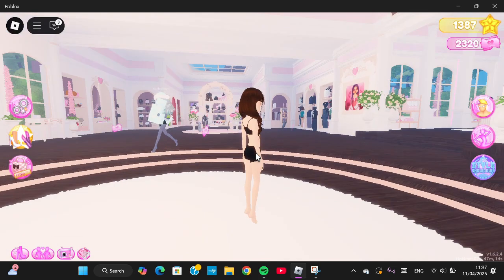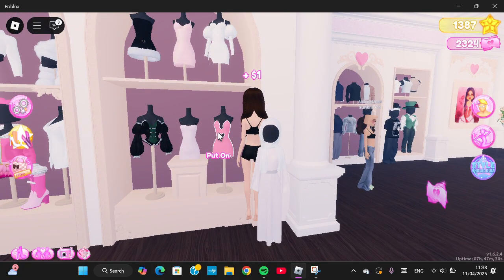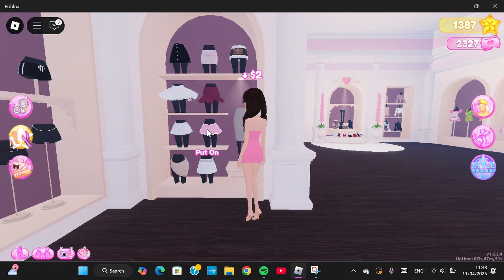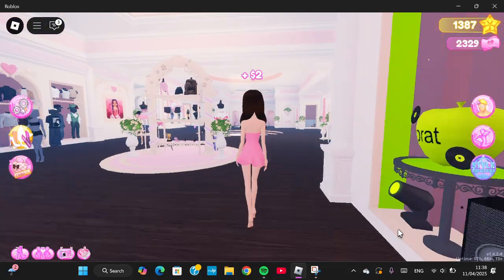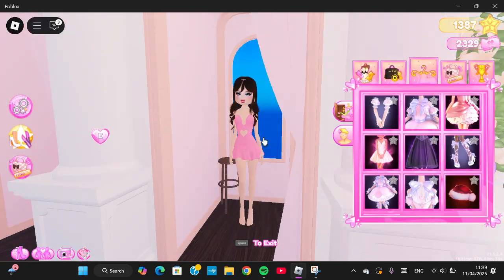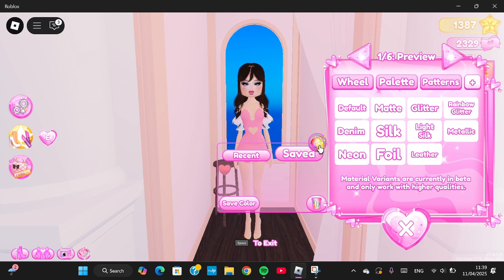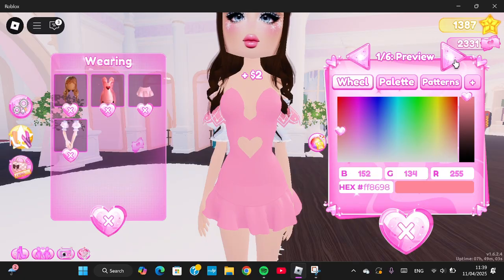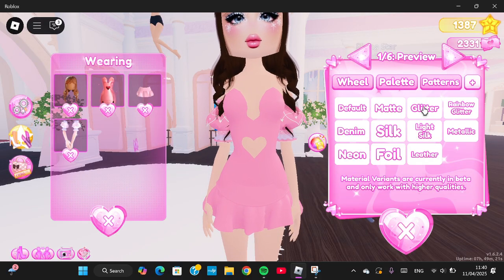DTI Hacks: How to Make Currency Heart Dress on Dress to Impress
Ready to turn heads in Dress to Impress with a one-of-a-kind outfit? In this fun and creative tutorial, I’ll show you how to make the viral Currency Heart Dress step-by-step using in-game pieces and style hacks!